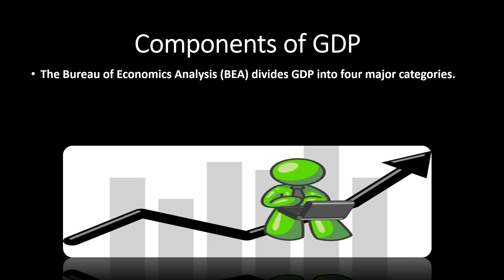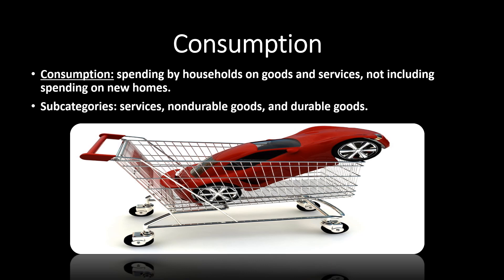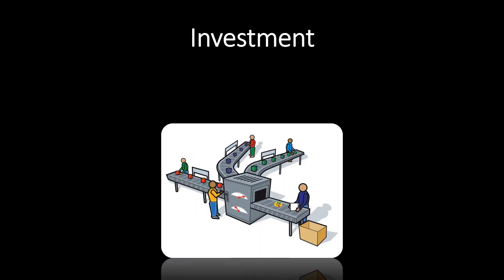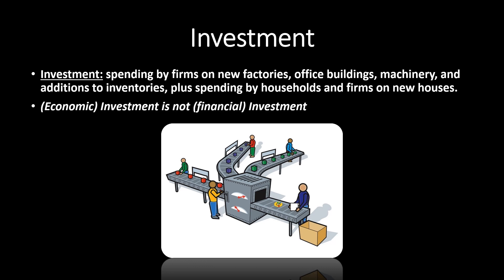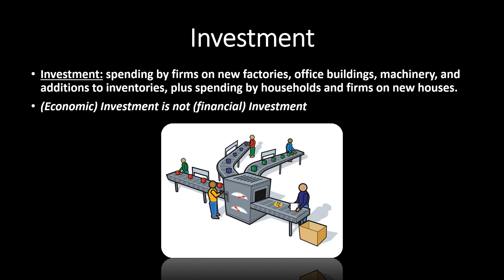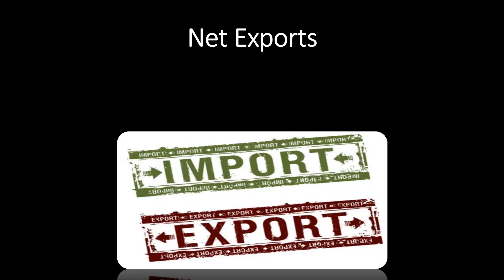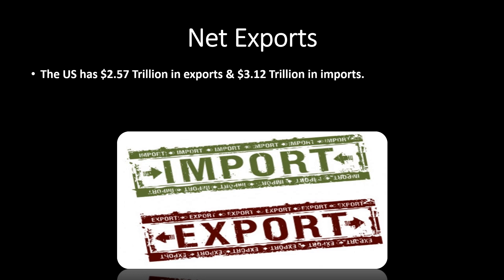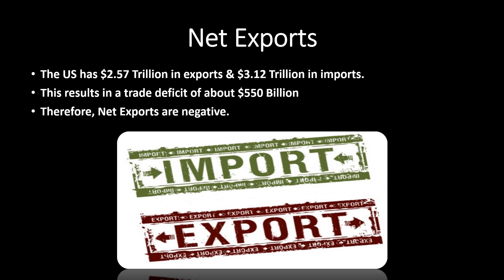What are the Components of GDP? A Quick Review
Today, we're going all in on the components of Gross Domestic Product (GDP) — Consumption (C), Investment (I), Government Spending (G), and Net Exports (NX).

📈 What's This Deep Dive About?
If you've scratched the surface of GDP, you know it's made up of four key components. This video aims to give you a comprehensive understanding of each—C, I, G, and NX—in an in-depth yet accessible manner.

▶️ Breaking Down Components: A deep dive into each component that makes up GDP, exploring what they are and why they are crucial.
▶️ Real-world Applications: How these components interact and influence real-world economic scenarios and policies.

🎓 About Me:
Tierney Education is committed to demystifying the complexities of economics. This video is designed to take you from curious to knowledgeable when it comes to the inner workings of GDP.

Thanks for joining us on this deep dive, and we're excited to explore more economics with you! 🔍